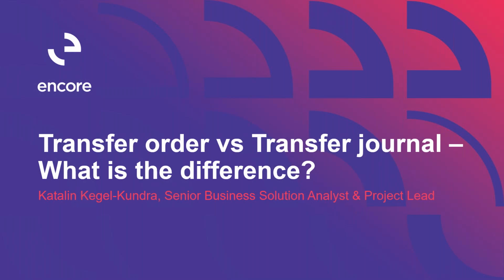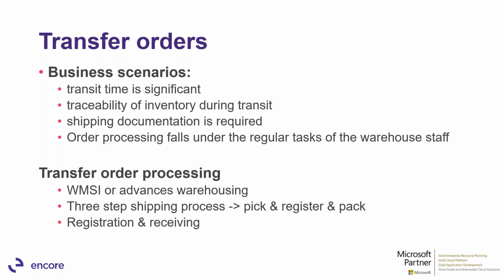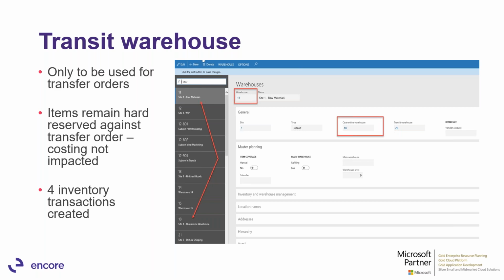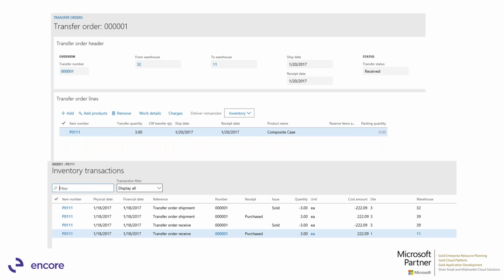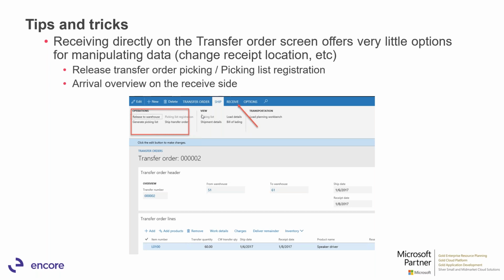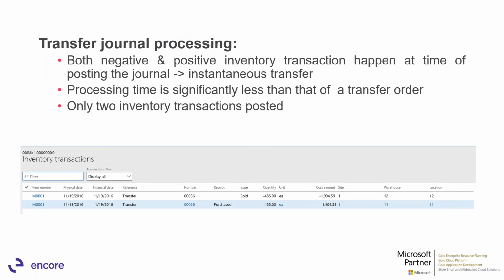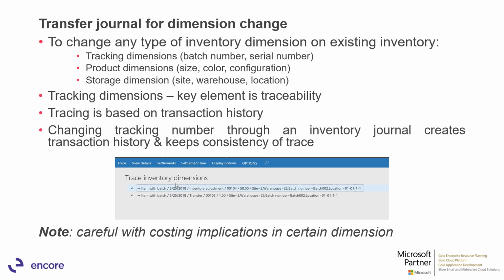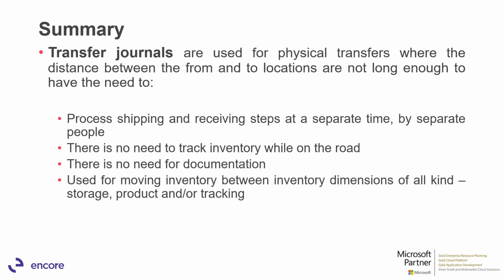Transfer Order or Transfer Journal in D365FO, What's the Difference?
We discuss Transfer Order and Transfer Journal in Dynamics 365 Finance & Operations during this recorded webinar. We look at the main differences between them, explain the business scenarios best suited for both, and share some tips and tricks.

The main topics discussed during this session:
- Transfer Order vs. Transfer Journal - 2:00
- Transfer Orders - 3:15
- Transfer Journals - 20:00